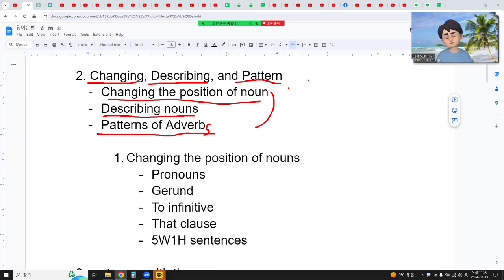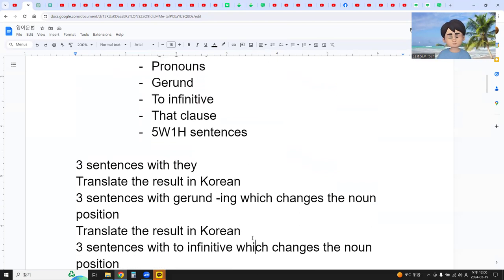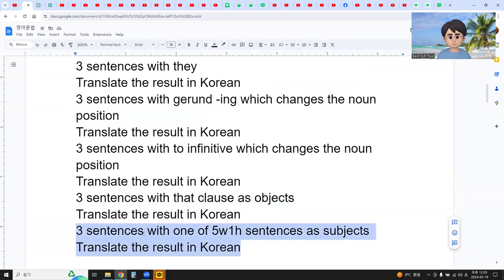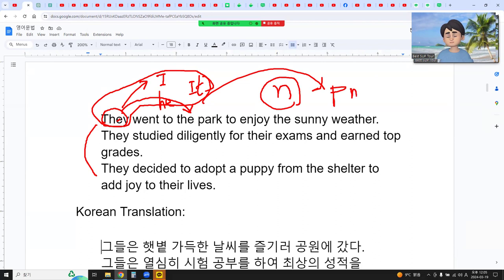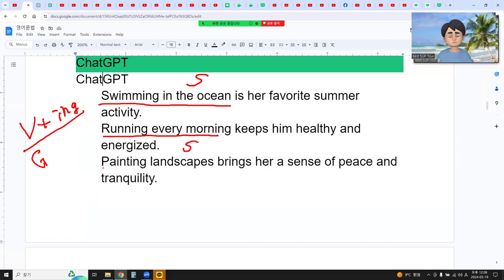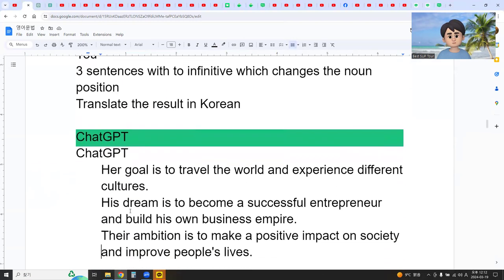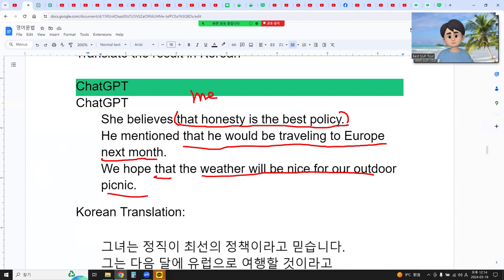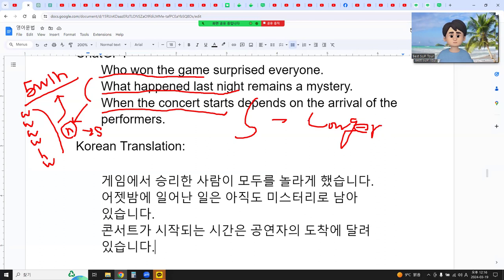예문시 - English & Korean, Changing the positions of nouns !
Pronoun, Gerund, To infinitive, That clause and 5W1H questions